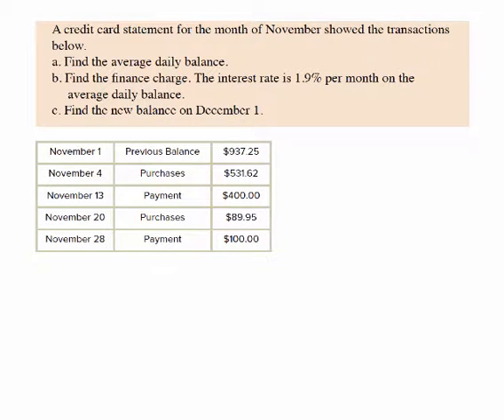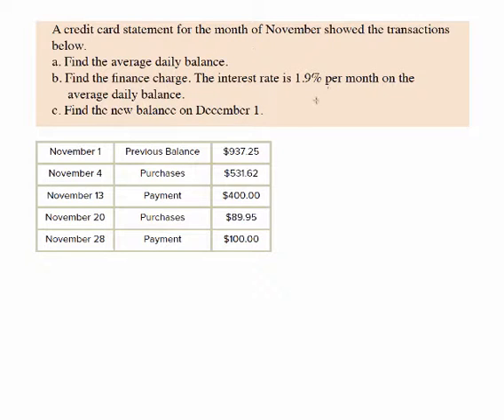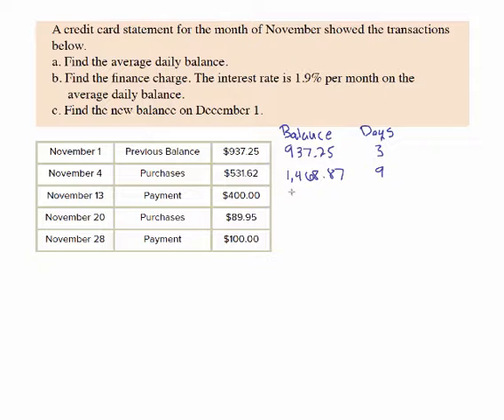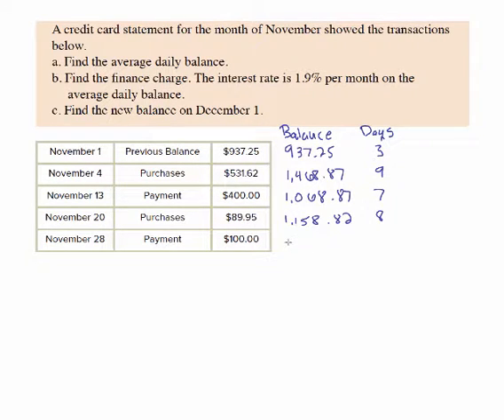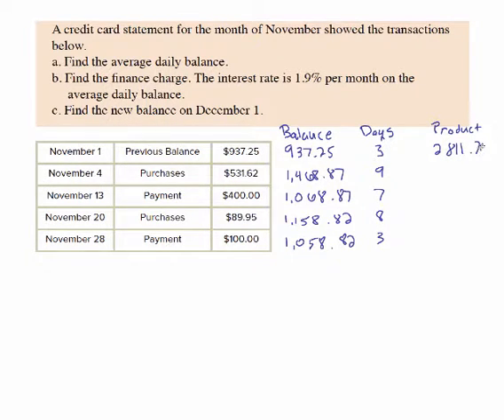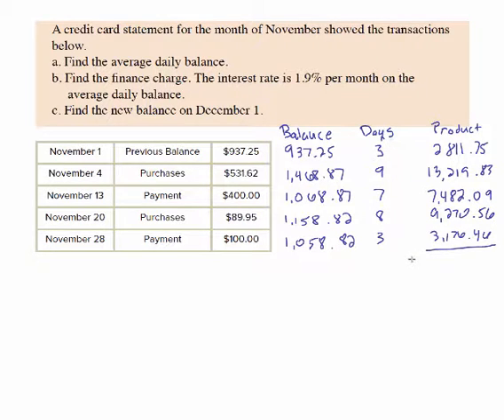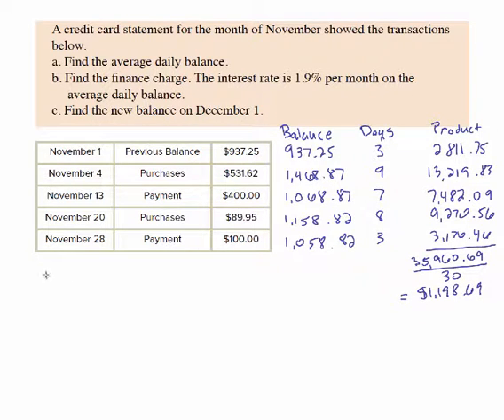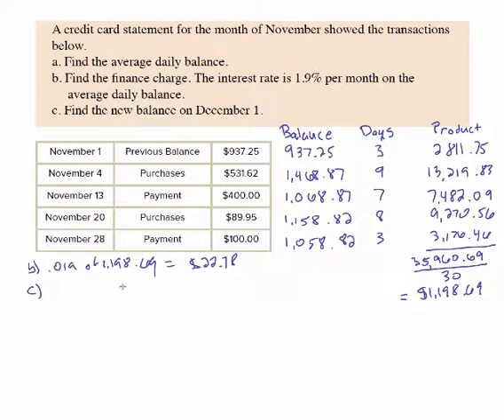DYGI 3 3 5